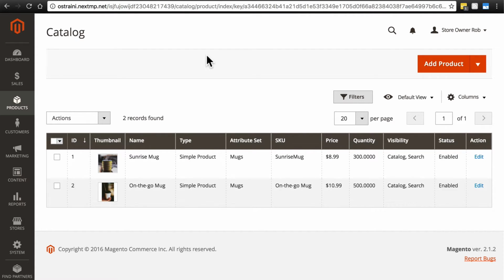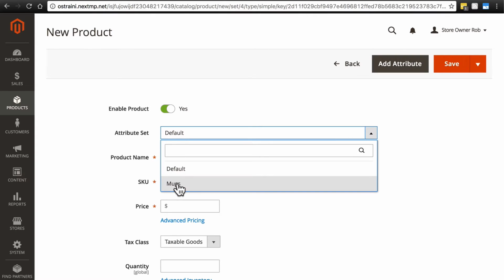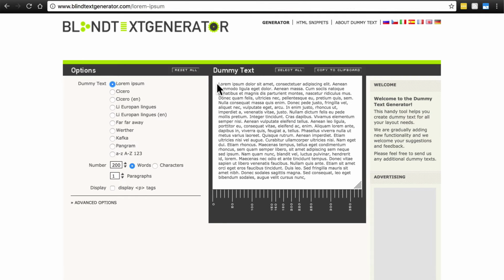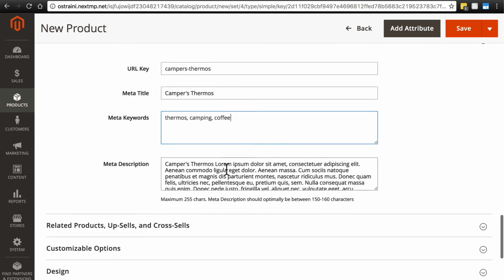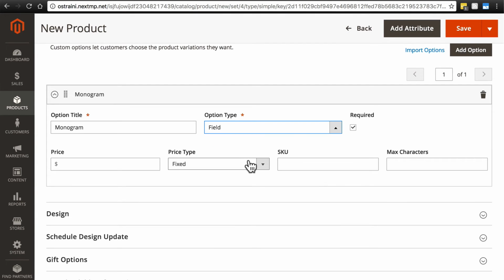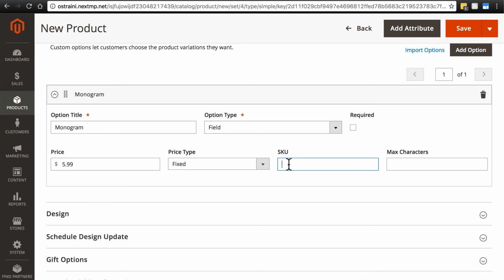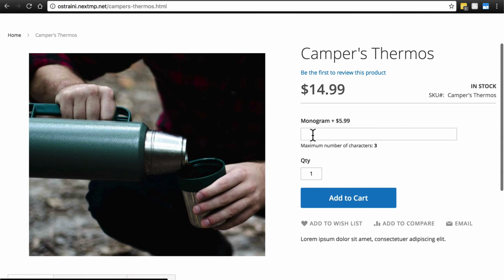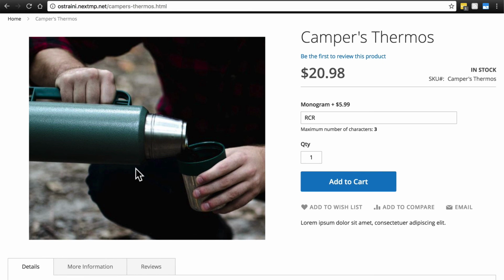Magento 2 Beginner Class, Lesson #14: Customizable Magento Products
Now after we have an understanding of the simple Magento 2 product. We will be looking at creating a more customizable and configurable Magento 2 product.